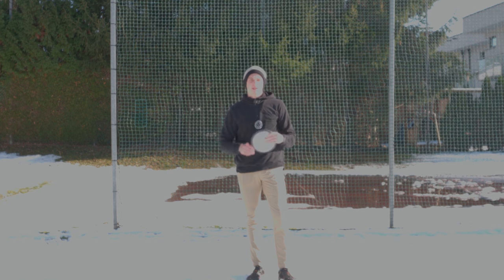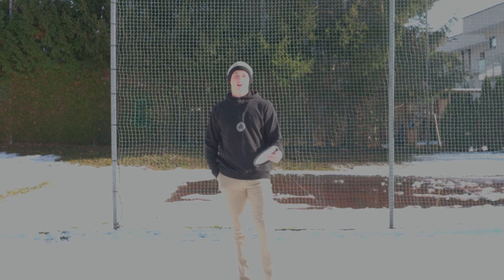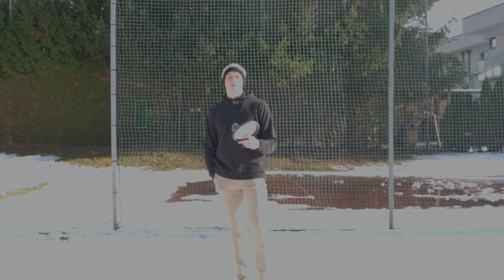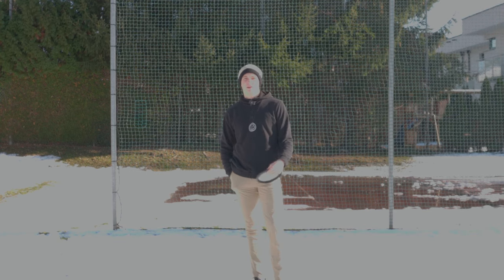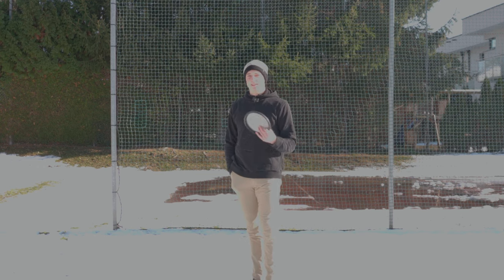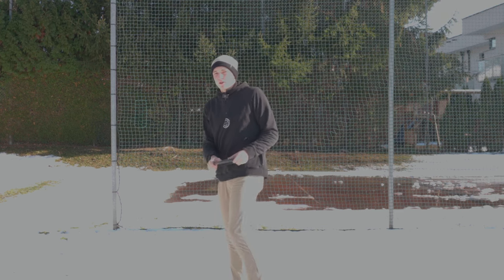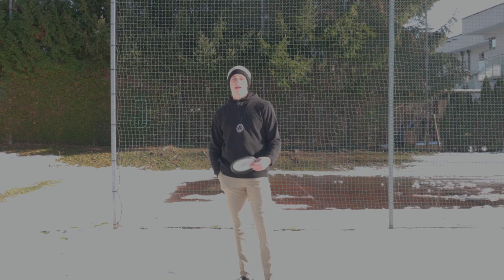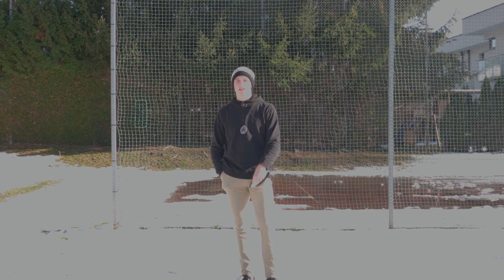THE OFF ARM (WHAT YOU NEED TO KNOW)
Talking about the off arm in the disc golf backhand in this video.
Thanks to discgolf4you for making these videos possible!